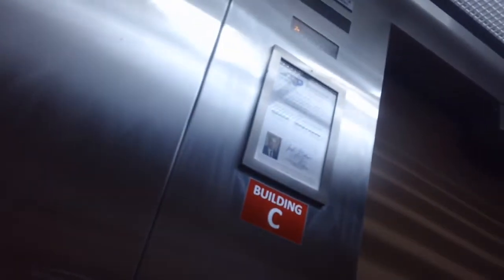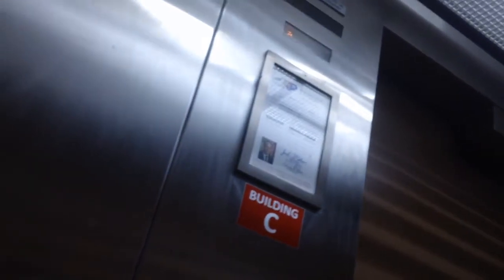Dover Classic Elevator At Wilson Community College Building C, Wilson NC